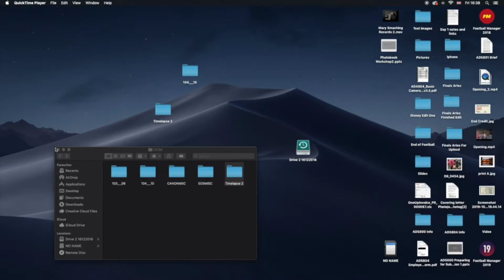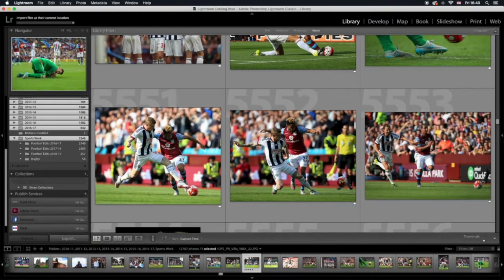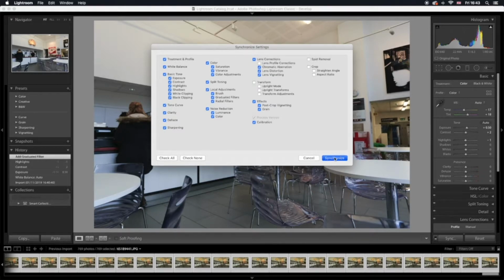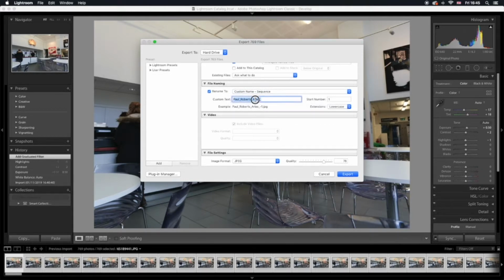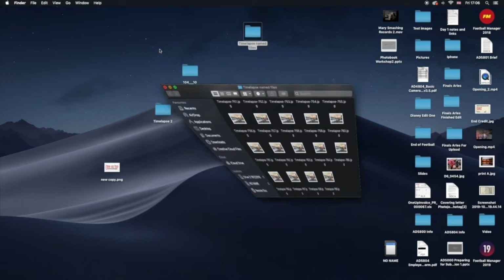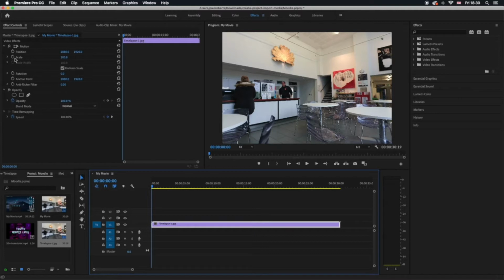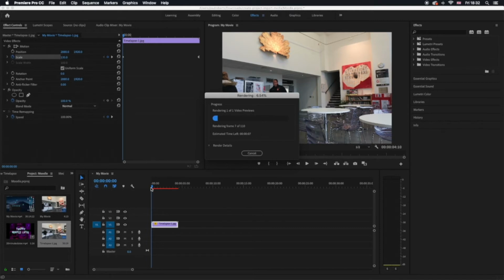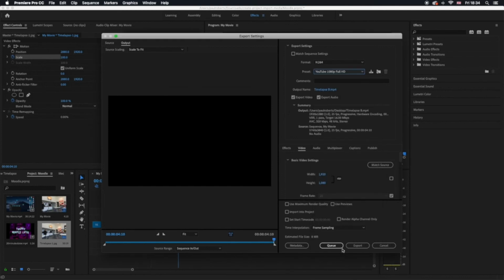Constructing time-lapse using Lightroom and Premiere Pro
How to use your images to construct a time-lapse using Premiere Pro and Lightroom.